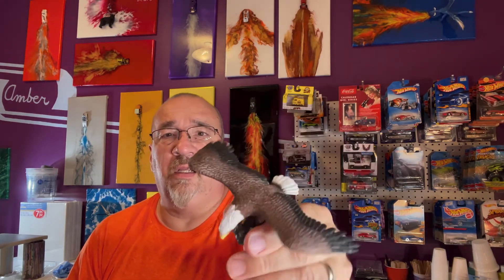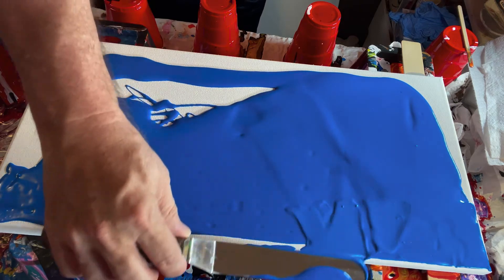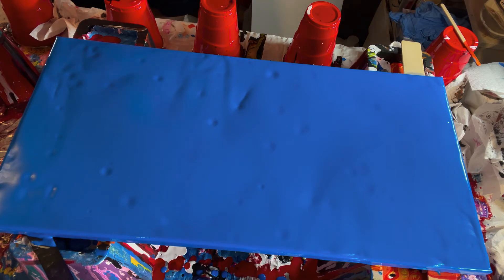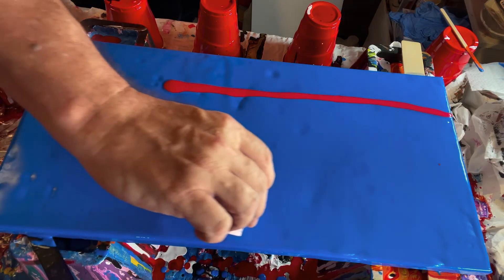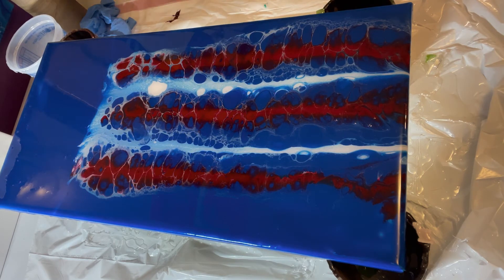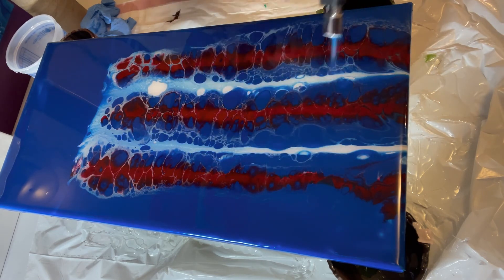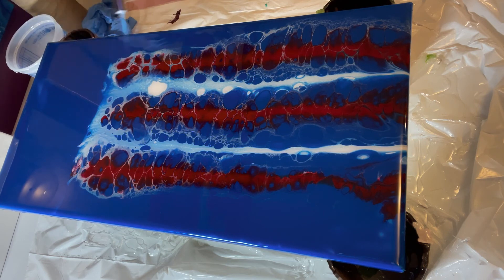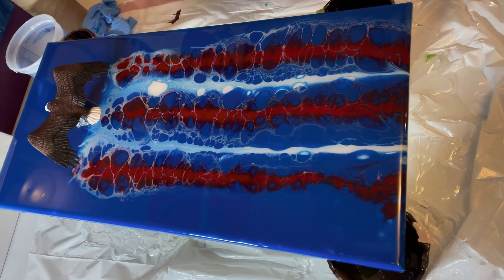Patriotic Bald Eagle Fluid Acrylic Swipe Technique!